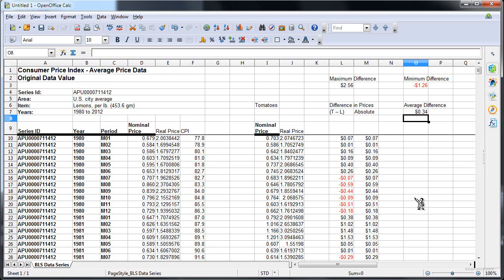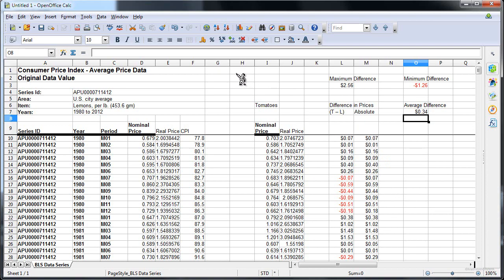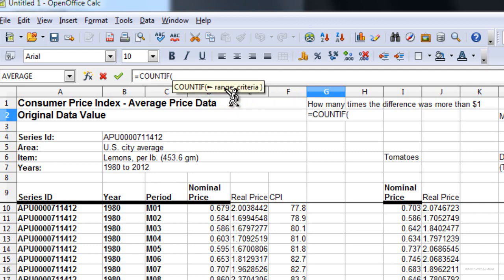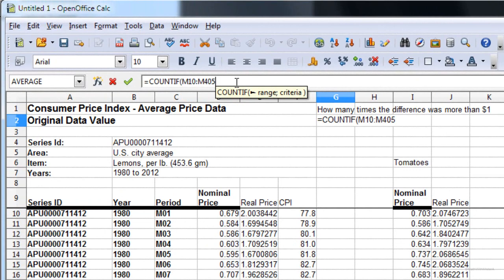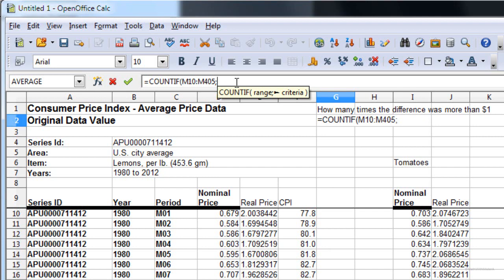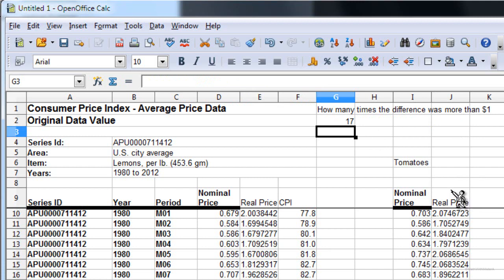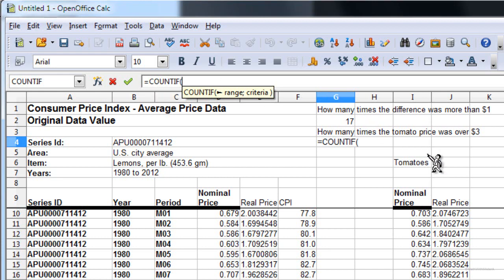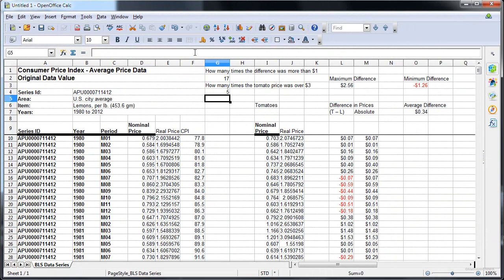Investigating Real & Nominal Dollars Part 4 (Using CountIf)